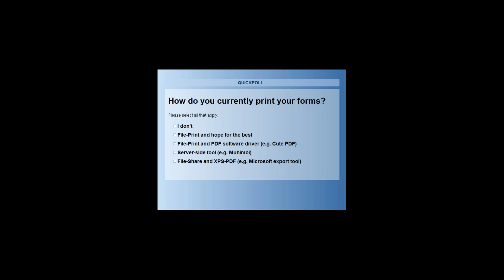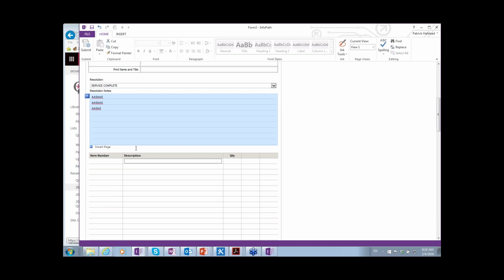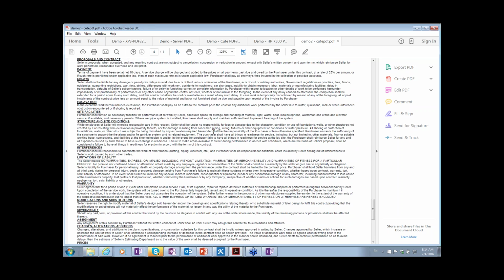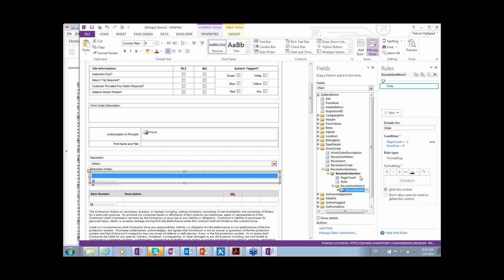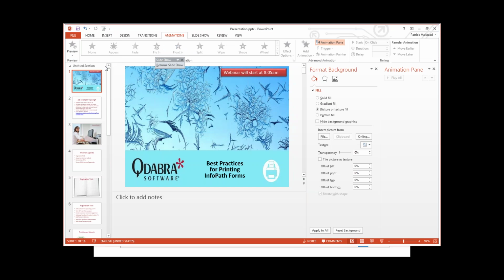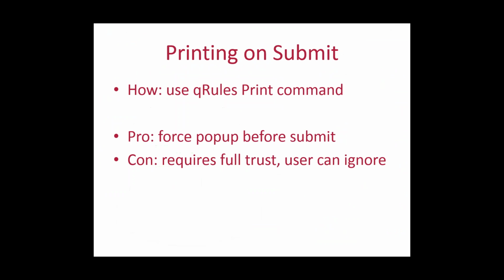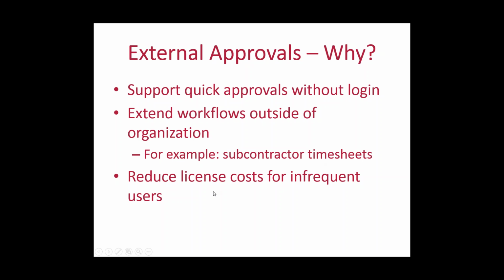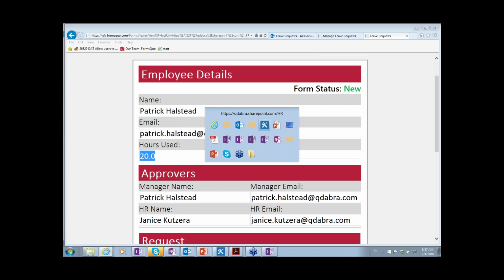Best Practices for Printing InfoPath forms: Qdabra Webinar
• Pagination Tricks
 • Requiring Print on Submit
 • Generating PDF on server
 • Bonus: Workflows that use SMS Text